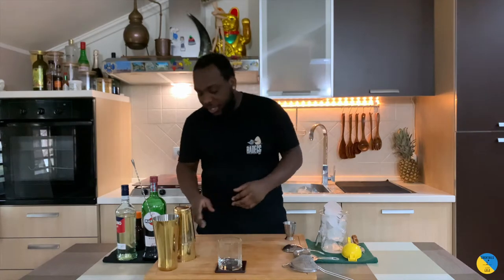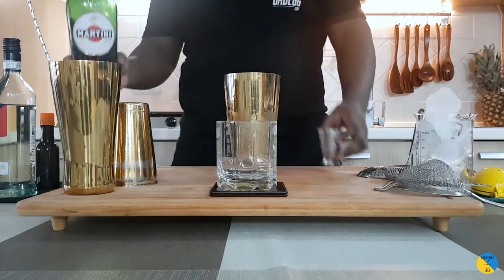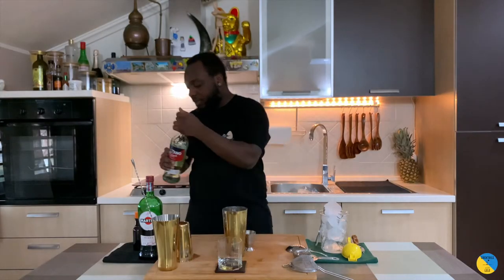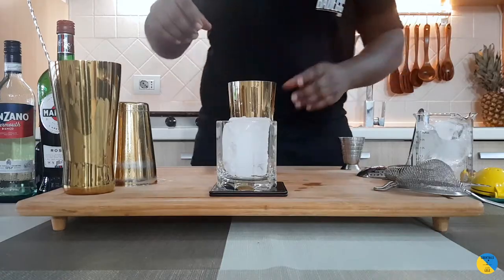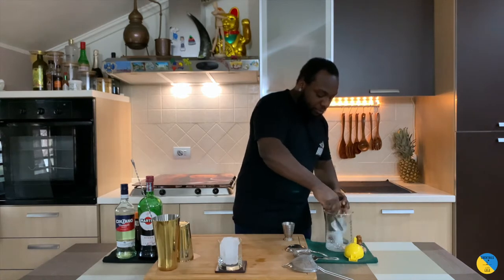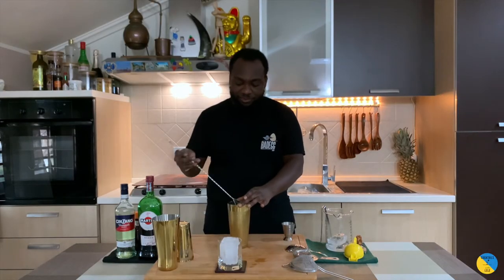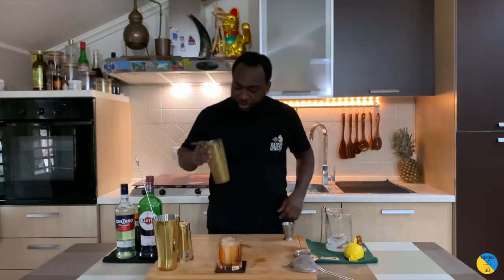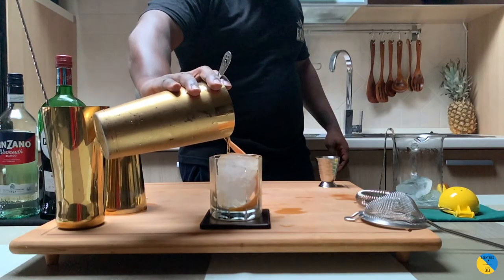How to make a OLD HICKORY with LELE | COCKTAIL with VERMOUTH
⏬ INFO ⏬
INGREDIENTS:

45ml Sweet Vermouth
30ml Dry Vermouth
4 dash Paychaud's bitter
2 dash Orange Bitter

Garnish:
1 Grapefruit Peel